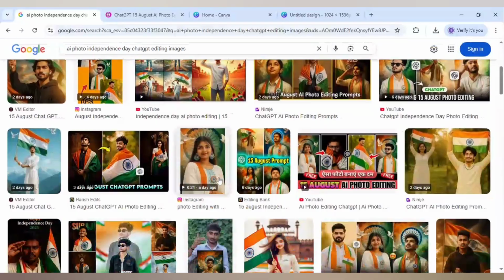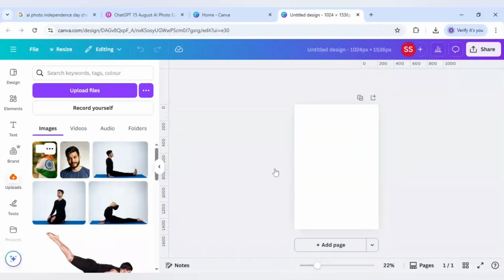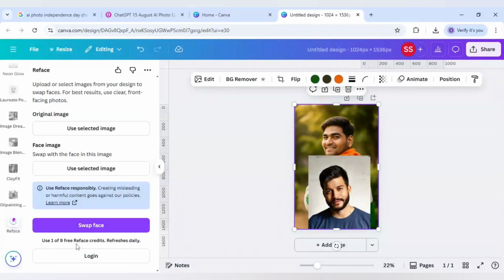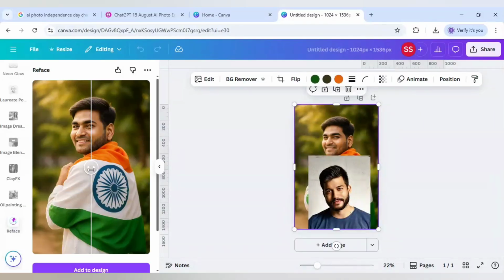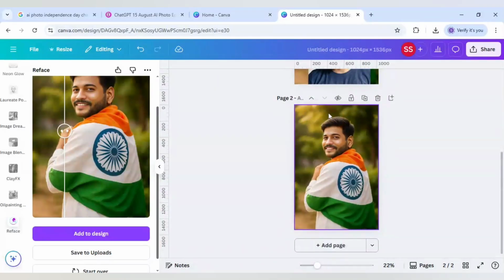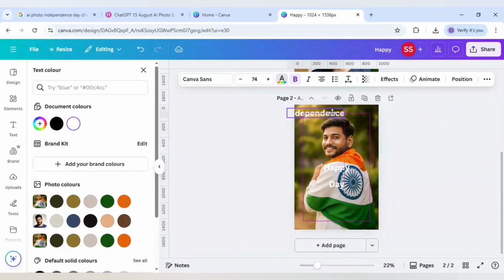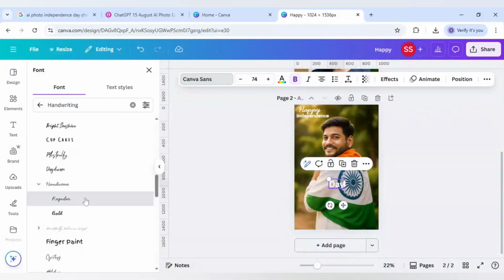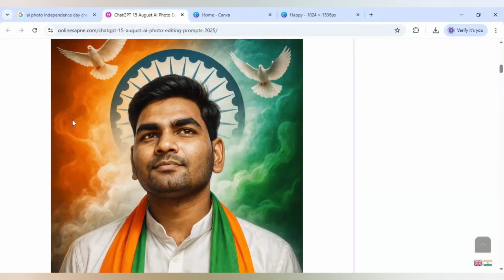Trending 15 August DP Photo editing in Canva | ChatGPT Independence day photo editing 2026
Celebrate Independence Day 2026 with a creative twist! In this video, learn how to design stunning 15 August photo edits using Canva—perfect for social media, profile pictures, status updates, and more.

With the help of ChatGPT prompts, we'll show you how to generate AI-powered photos and designs that reflect the spirit of freedom and patriotism. Whether you're a beginner or a pro, this step-by-step Canva tutorial will make your 15 August photo editing simple, stylish, and eye-catching.

🎨 In this video, you will learn:
✅ How to edit 15 August photos in Canva
✅ How to use ChatGPT for Independence Day quotes & captions
✅ Trending design styles for Independence Day 2026
✅ Tips to create viral Independence Day posts for Instagram, Facebook & WhatsApp

🔗 Resources Used:
📌 Canva
📌 ChatGPT (AI image generation)

15 August photo editing,
Independence Day photo editing,
15 August editing Canva,
Canva photo editing,
Independence Day Canva tutorial,
ChatGPT photo editing,
15 August Canva design,
Canva 15 August banner,
15 August status editing,
15 August poster design,
Canva editing tutorial,
Indian Independence Day editing,
15 August dp editing,
15 August AI editing,
ChatGPT for photo editing,
trending 15 August editing,
Canva tutorial,
AI photo editing 2026,
Independence Day 2026 design,
15 August thumbnail editing,
Happy Independence Day photo editing,